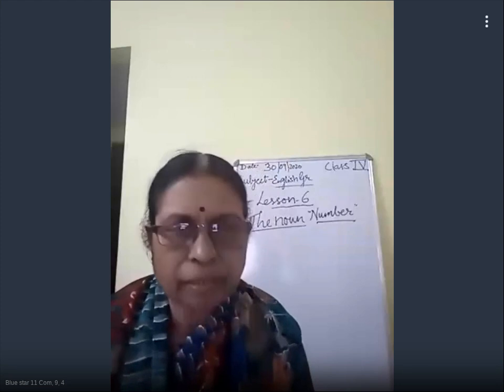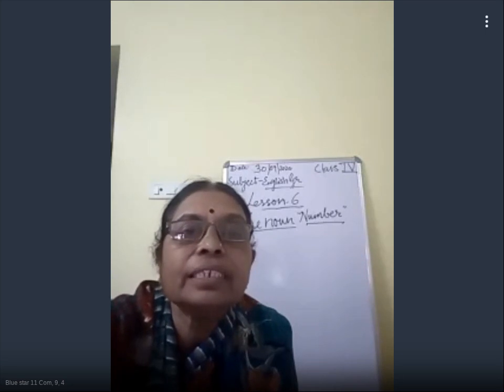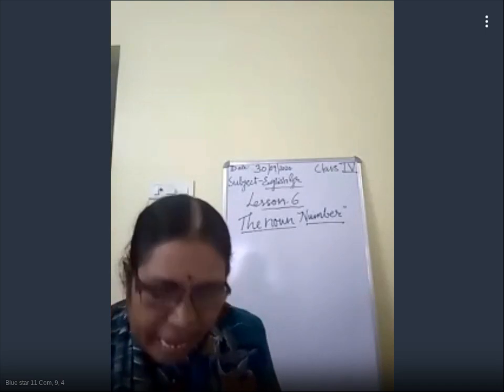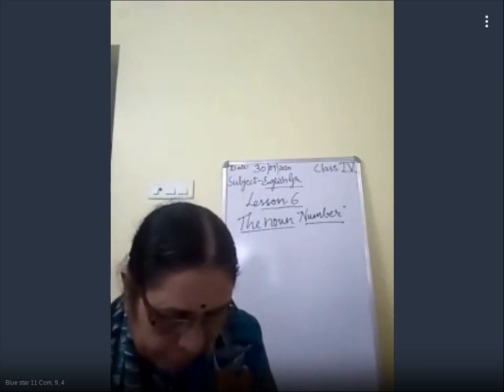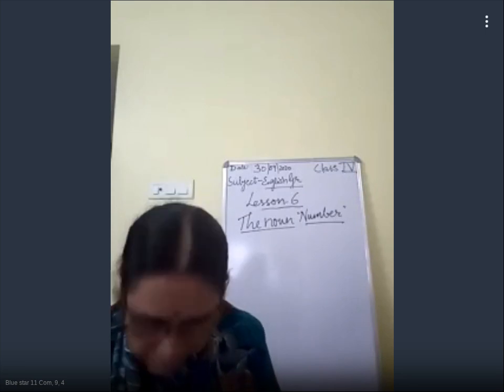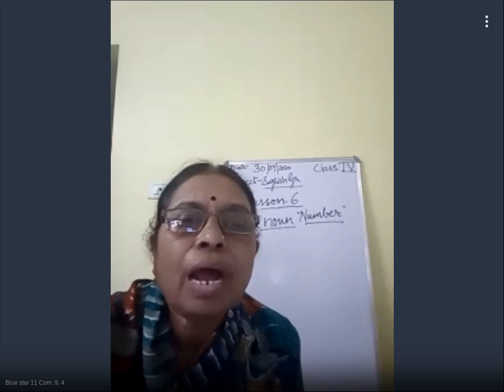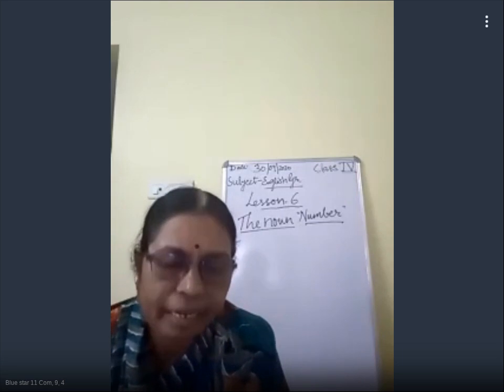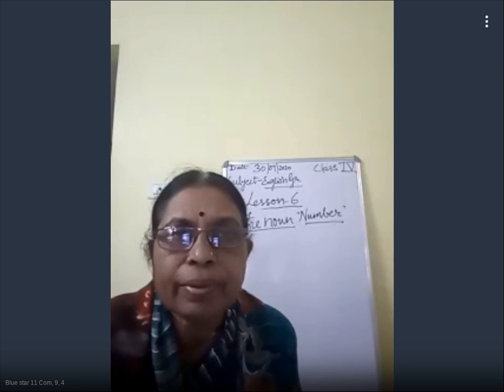11 Com, 9, 4 - 815-128-326 - 09-30-2020 12:30 PM